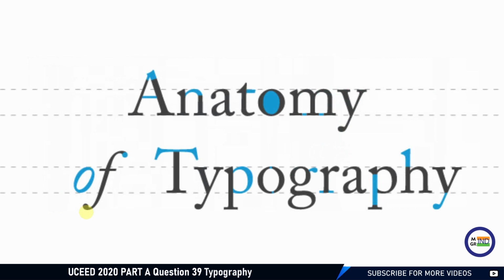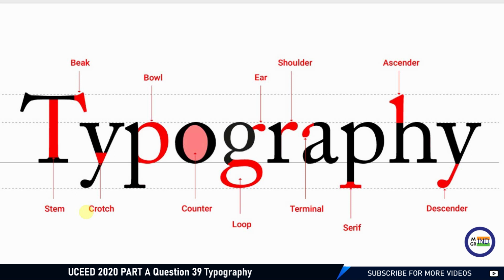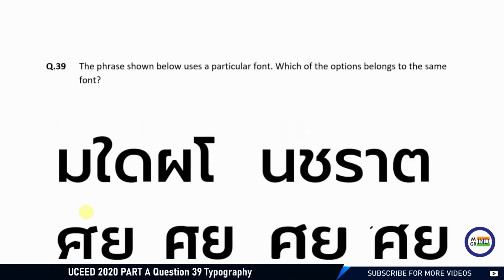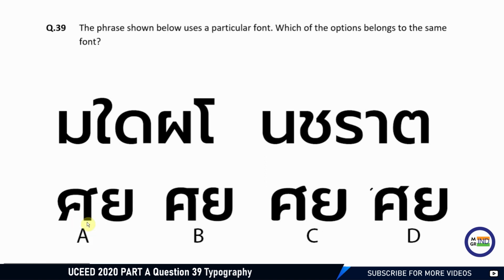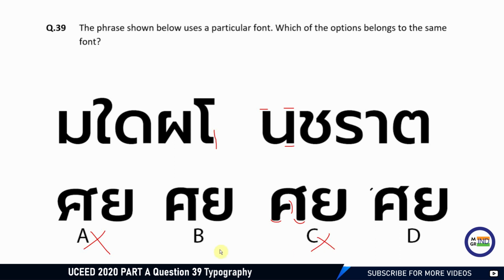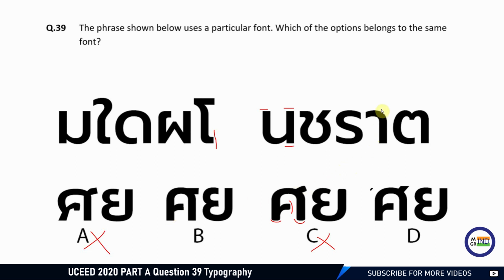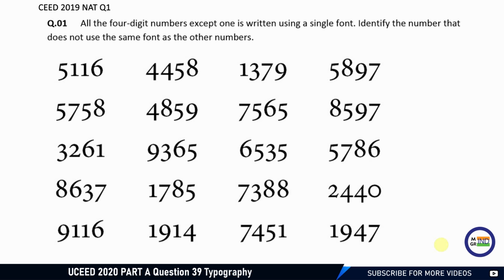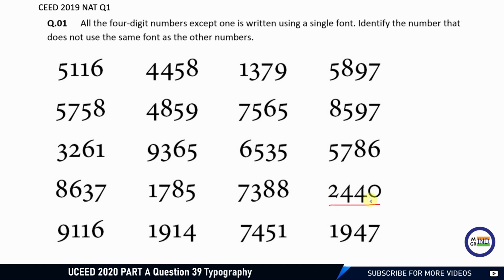UCEED 2020 Solved - Solution for Question 39 | CEED | Part A | NID | B.Des | Answer Key | Typography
Undergraduate Common entrance exam for Design (UCEED) 2020 was held in January 2020. The exam is divided into 2 parts: Part A which consists of Numeric answer type questions (NAT), Multiple selection questions (MSQ), Multiple choice question (MCQ) and Part B which consists of Sketching, creativity and Design thinking based questions.